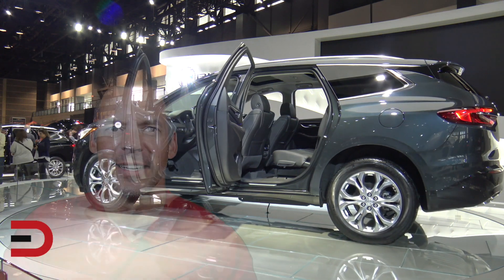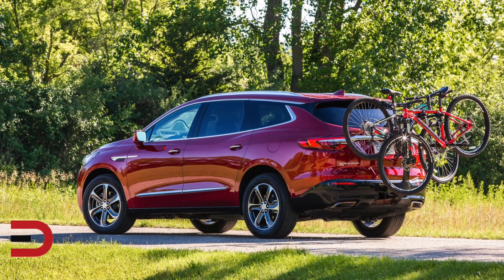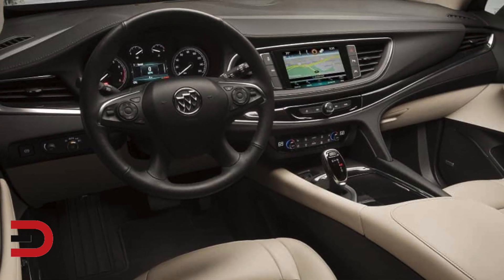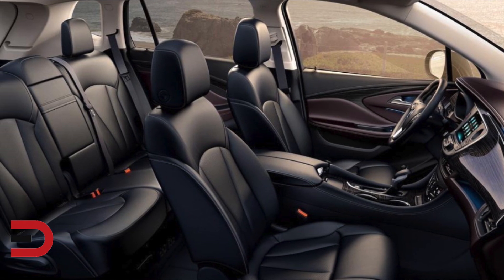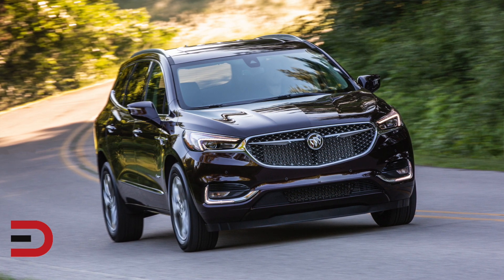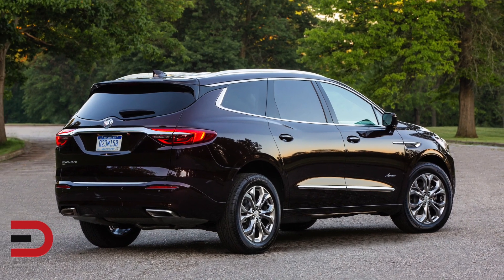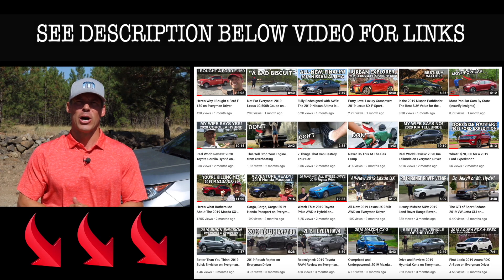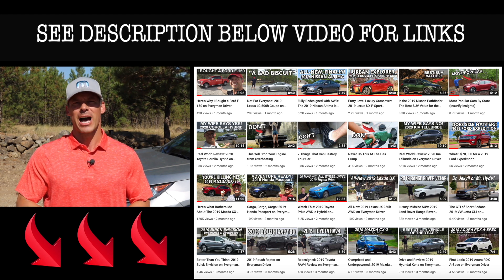2020 Buick Enclave Includes Massage Seats on Everyman Driver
DJI Mavic Pro 4k Quadcopter Aerial Drone: